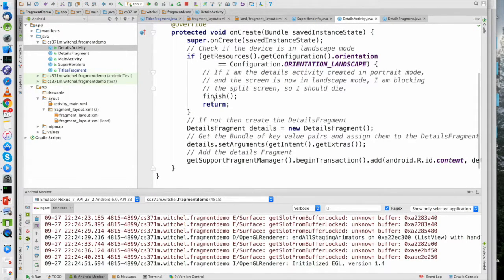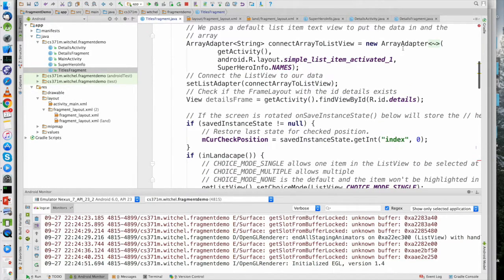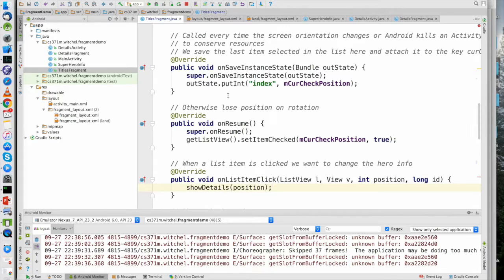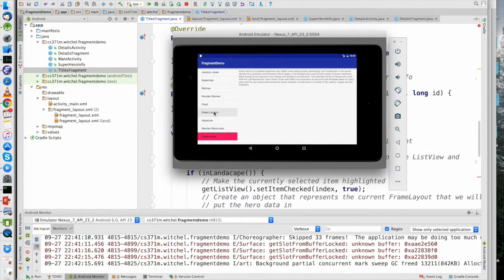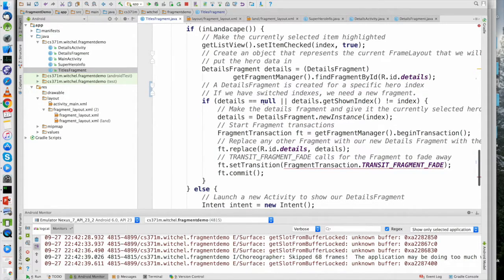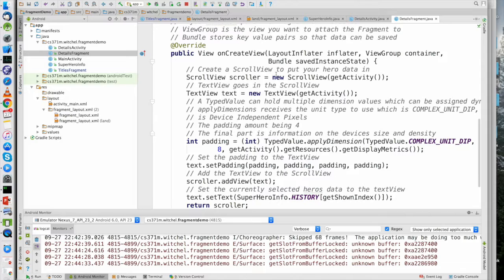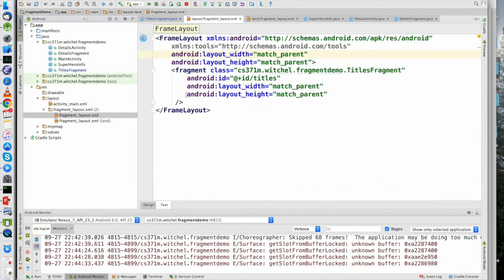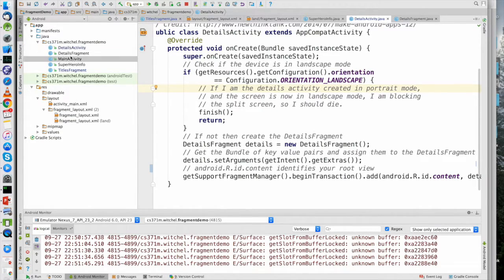Android 10 Fragment example